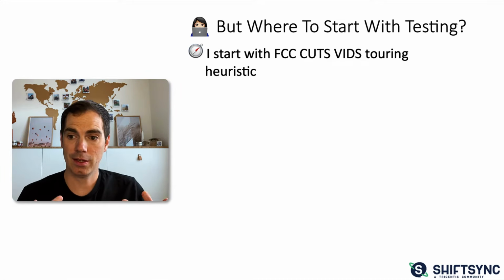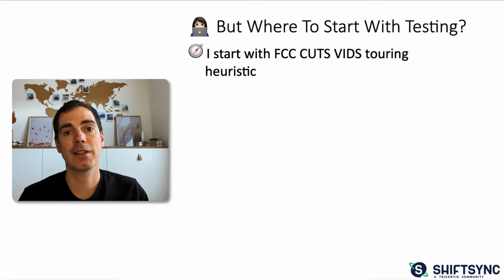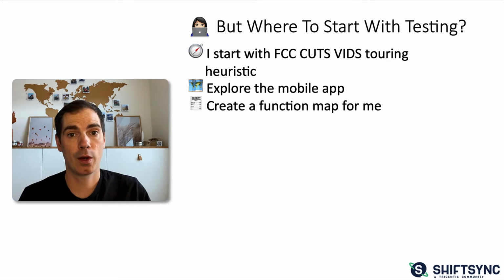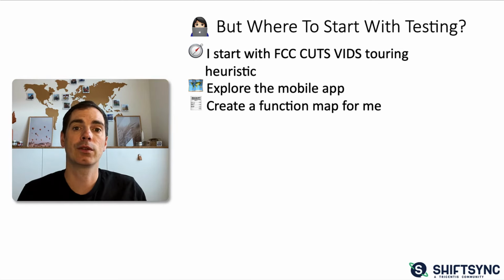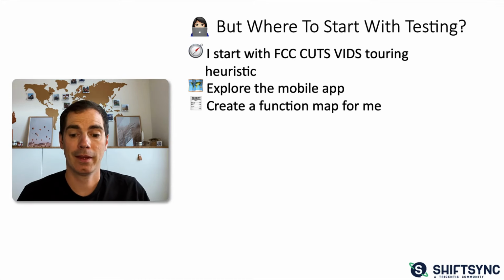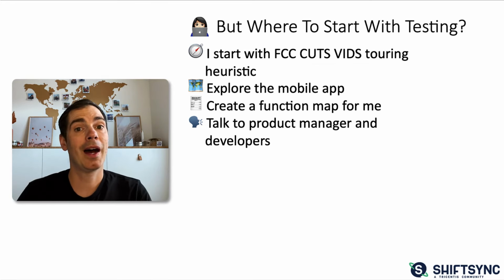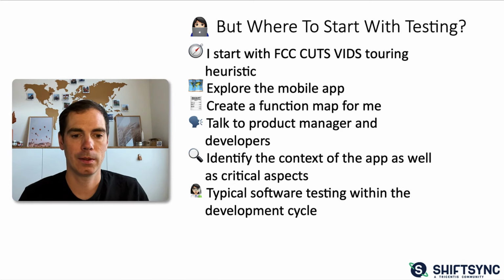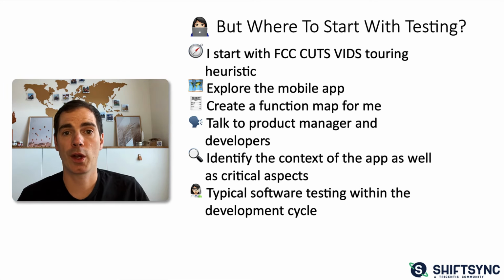How to Get Started with Mobile Testing?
Learn the essentials of mobile testing & how to get started! Hear from Daniel Knott, Head of Quality Engineering at Die Techniker, as he shares effective strategies and tools for comprehensive coverage.

✨🎥 Check out the remainder of this ShiftSync, a Tricentis community, tutorial